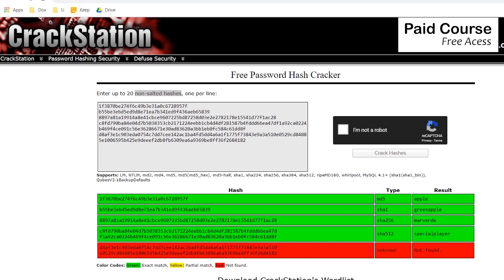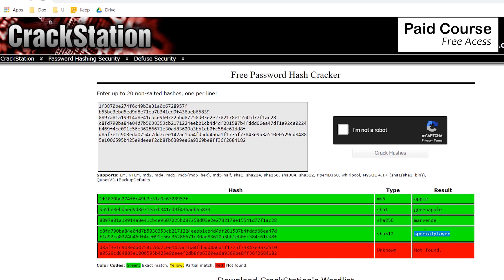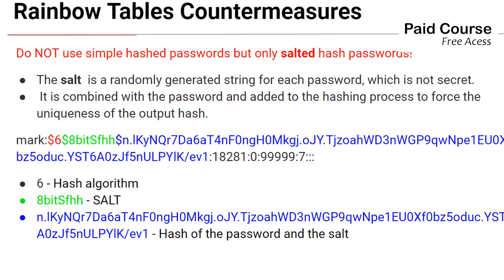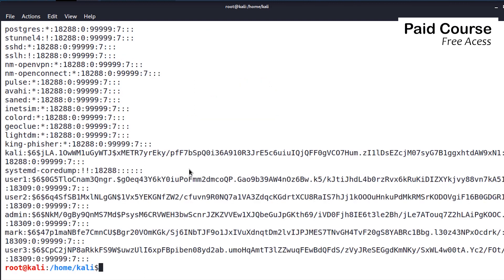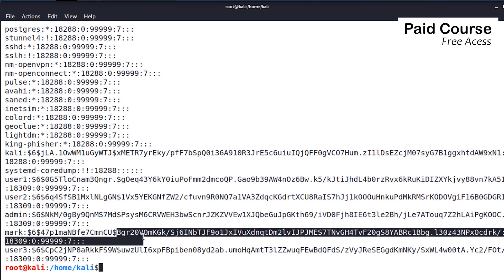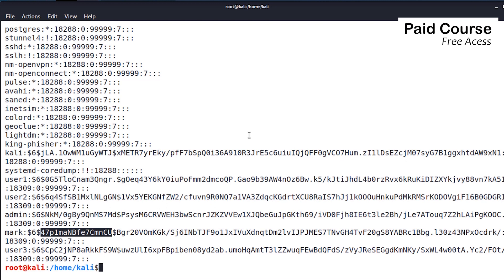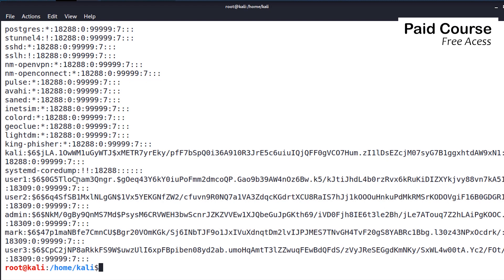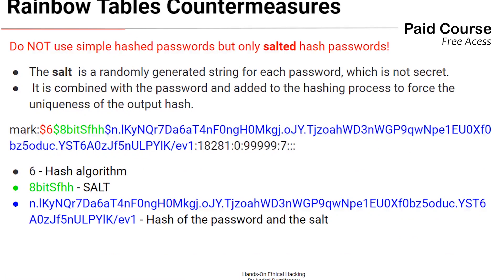Cracking Hashes Countermeasures | Ethical Hacking full course | Class 42